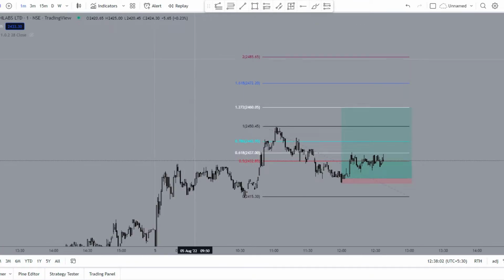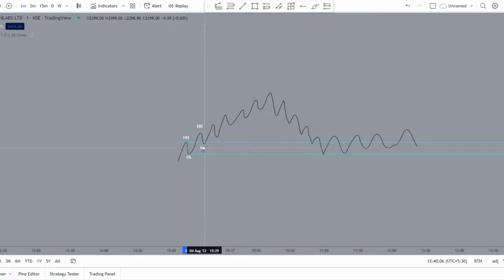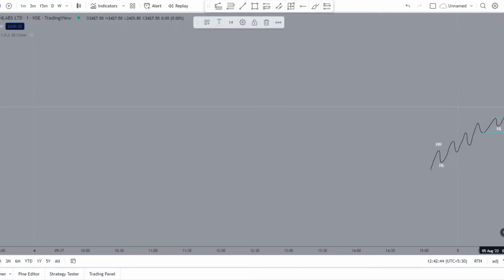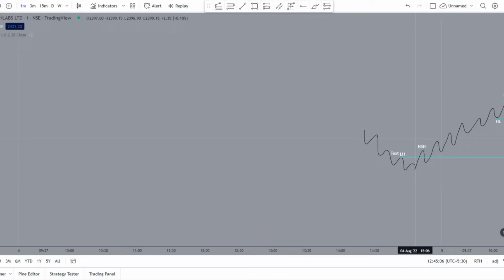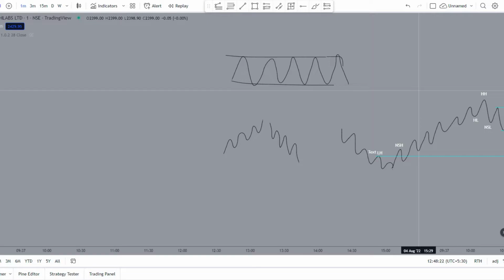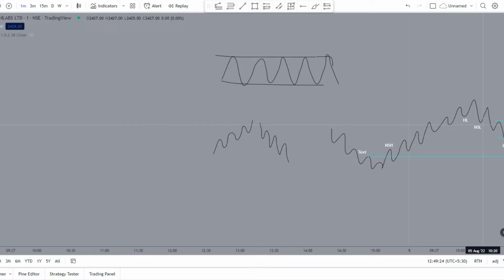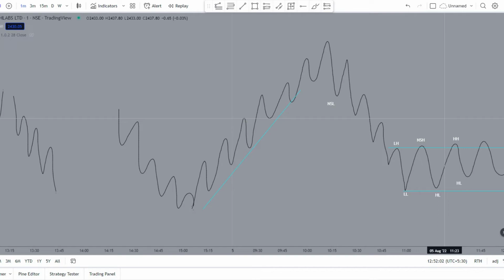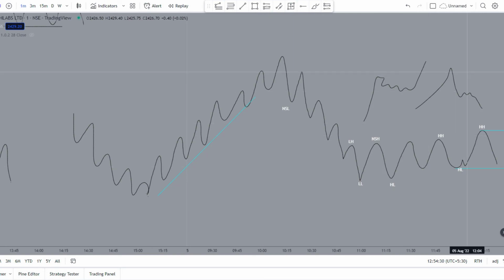Lesson 2: Understanding Order Flow ExpectationsSwing Tradingswing trading strategy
Lesson 2: Order Flow Analysis | Trading Strategies for Intraday

This is the second lesson in a complete series of videos which will help to understand market structure and how to use price action to trade profitably on any time frame.